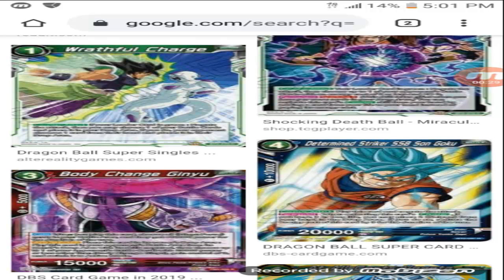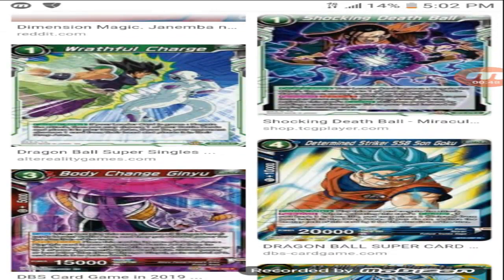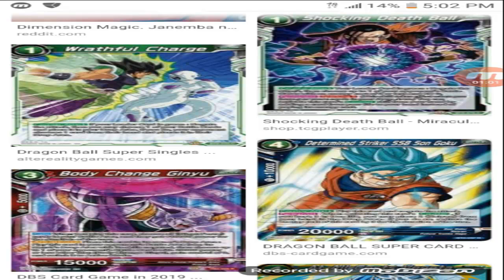Dragon Ball Super CCG Tutorials: How To Defend In Dragon Ball Super CCG 2019 By Kung Fu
Social Medias